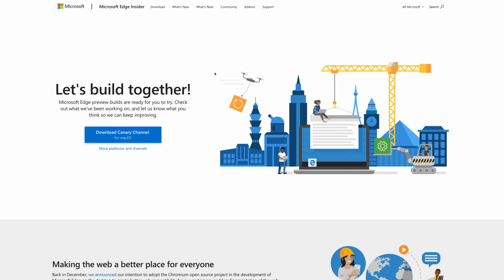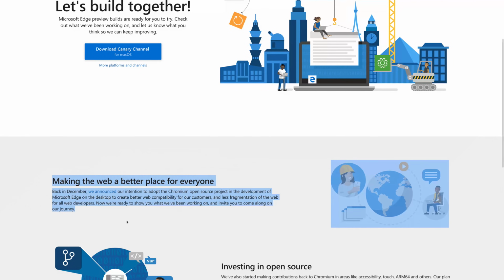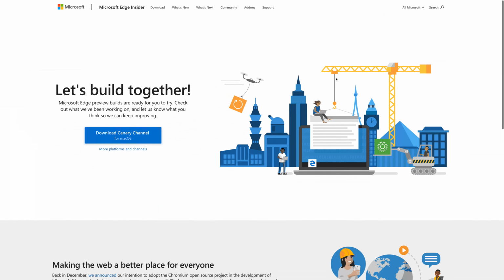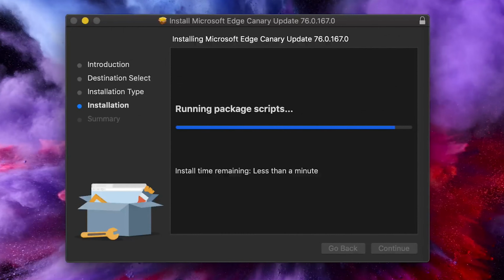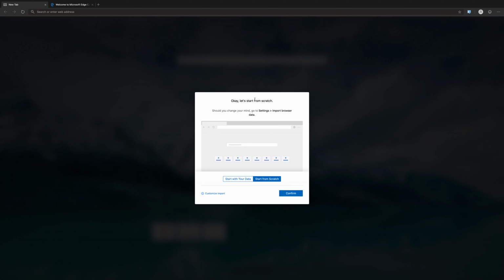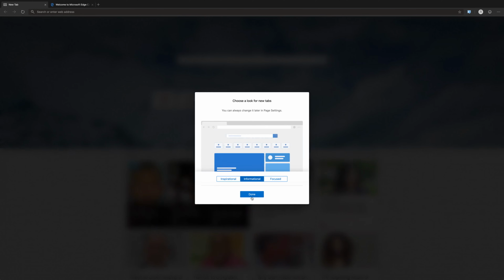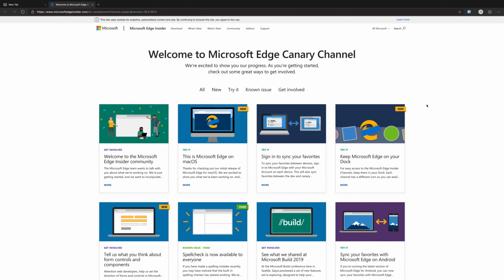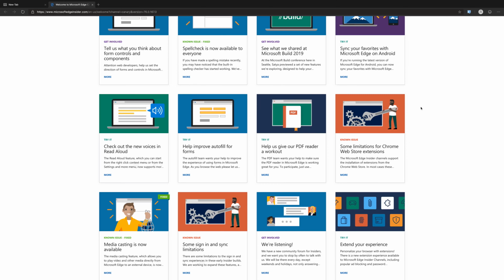How to Install Microsoft Edge on macOS